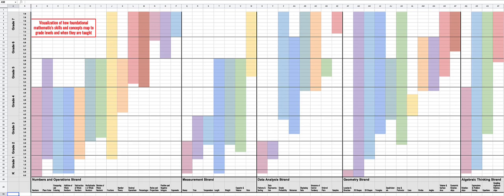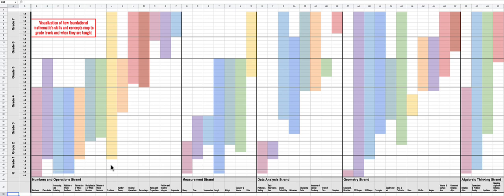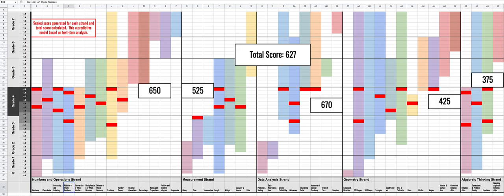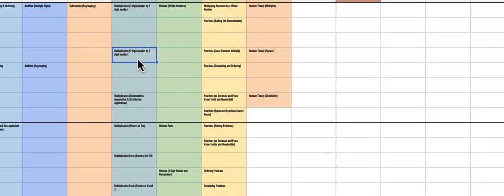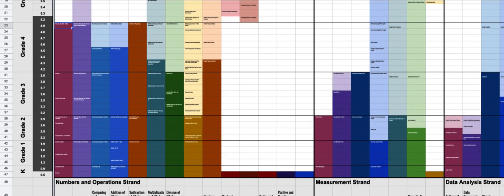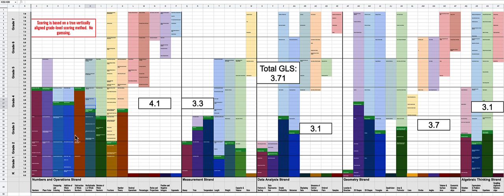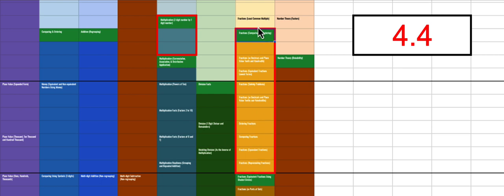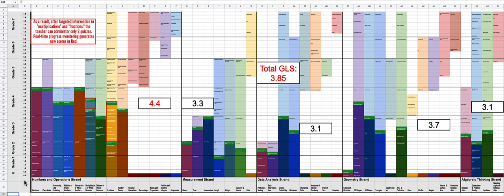Let's Go Learn Visualization of Math Skills Taught by Grade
While there are many online diagnostic assessments to choose from, the video below (coming in late January, 2023) explains in detail the level of granularity found within Let’s Go Learn’s assessments. With this granular data, teachers can quickly pull the skill-specific reports they need in order to create their small groups and plan instruction. The more detailed the data, the higher the chance of success.